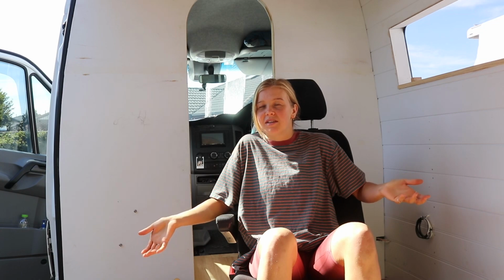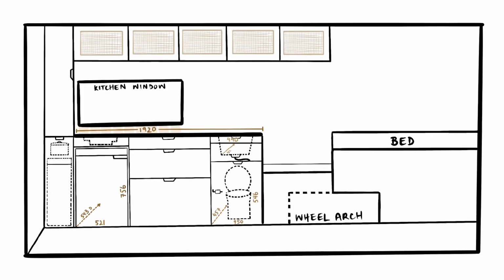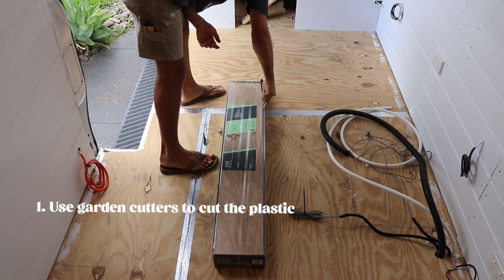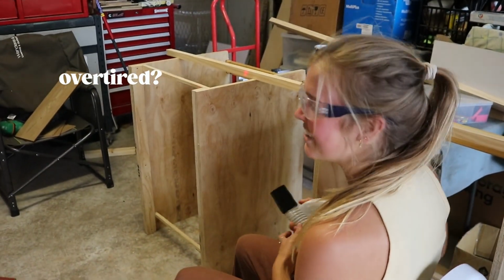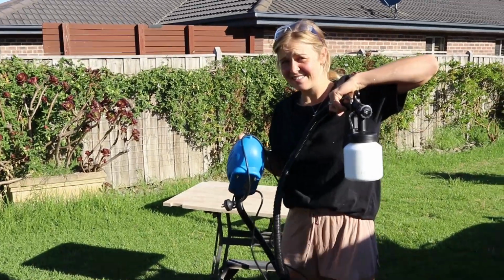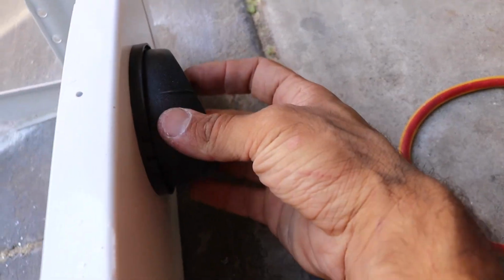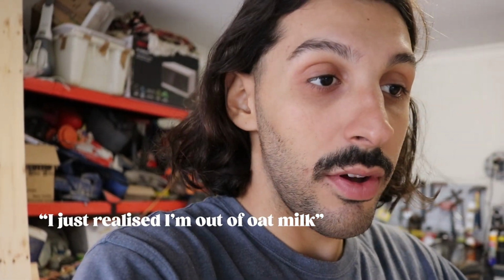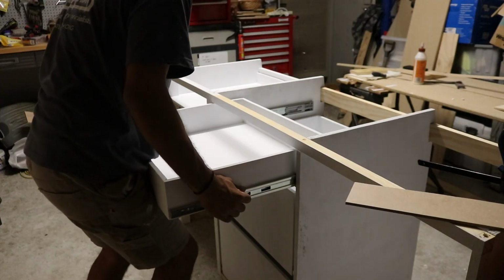WE HAVE 10 DAYS TO FINISH OUR VAN | Kitchen & Diesel Heater Install | Ep.14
We were no joke out at the van every damn day this week. We were exhausted to say the least, but at least we had the most BEAUTIFUL humans to keep our spirits high. Nikita & Hannah thank you for your hilarious energy, love and passion. We are forever grateful. There were lots of projects to tackle and we barely finished any of them, but we MOVED FORWARD!! That's all that matters. Let's just keep falling forward.

Join us as we try to squeeze in all the conversions before getting on a boat to Tasmania!

We love y'all,
Dim & Mck